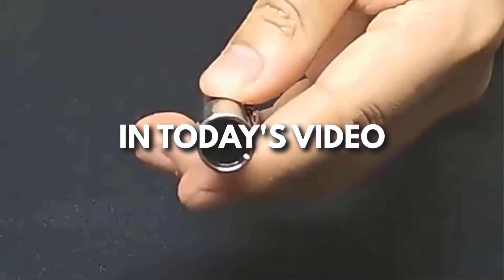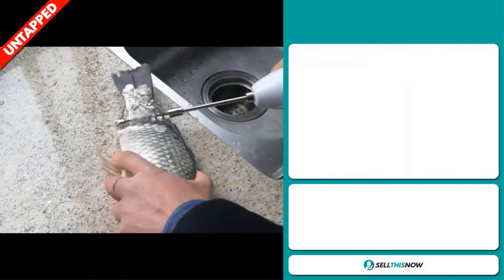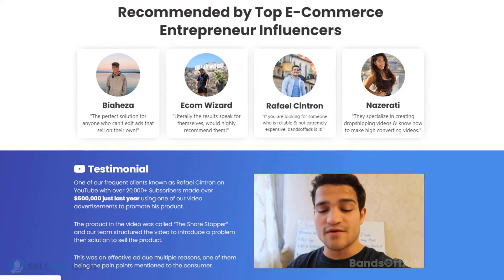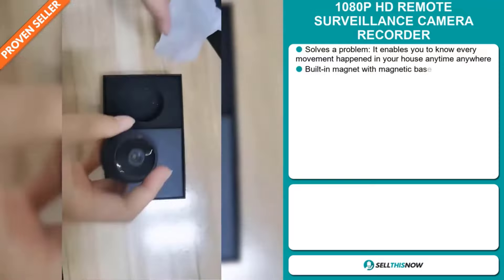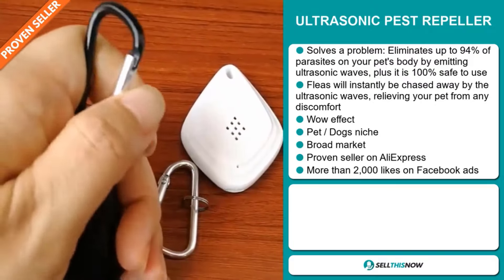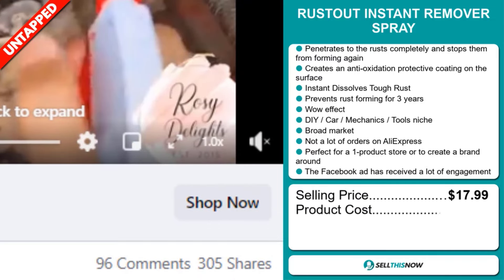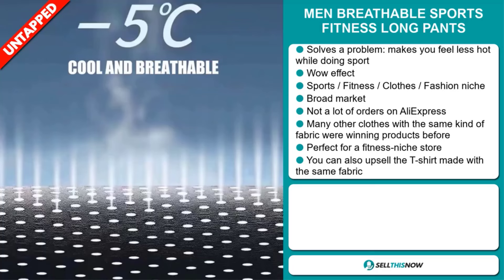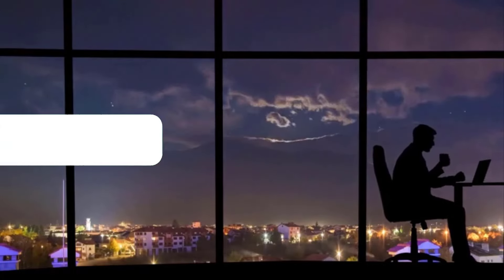Sell These 8 Viral Winning Products in February 2024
📦 AliExpress Links, Facebook links, Competitors links :

▶ 00:00 - INTRO

▶ 00:12 - PORTABLE ROLL PIANO

▶ 01:34 - ELECTRIC PORTABLE FISH SCALE

▶ 02:51 - BandsOffAds: 10% OFF with the Code STN

▶ 03:28 - MOSS LIGHT PET FUNGUS DETECTION

▶ 04:37 - 080P HD REMOTE SURVEILLANCE CAMERA RECORDER

▶ 05:54 - ULTRASONIC PEST REPELLER

▶ 06:59 - RUSTOUT INSTANT REMOVER SPRAY

▶ 08:09 - FREE PRODUCT RESEARCH TOOL:

▶ 08:40 - MEN BREATHABLE SPORTS FITNESS LONG PANTS

▶ 09:47 - DINOSAUR TOY HEAD LAMP FLASHLIGHT